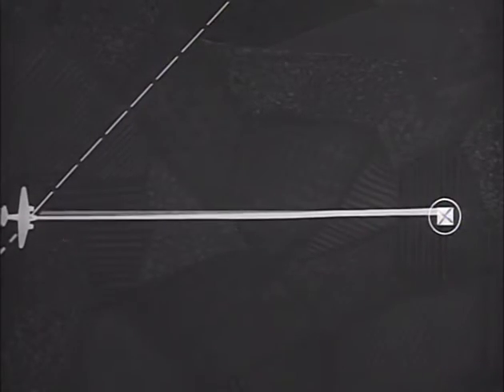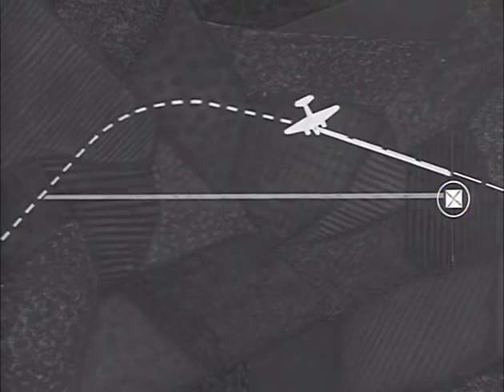Sperry S-1 Bombsight - Azimuth System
An Army Air Forces training film on the use of the Sperry S-1 Bombsight Azimuth System.